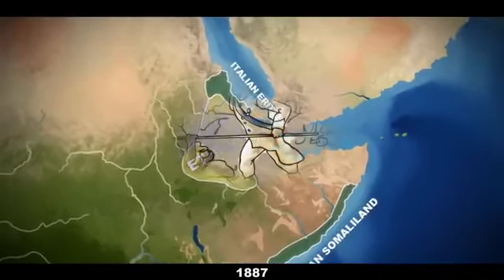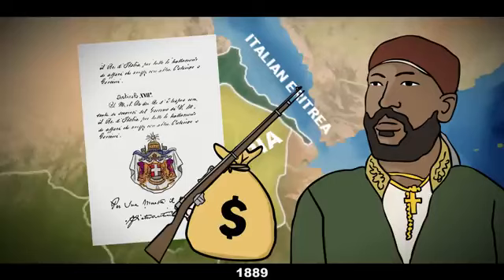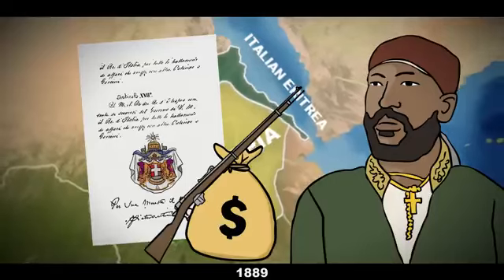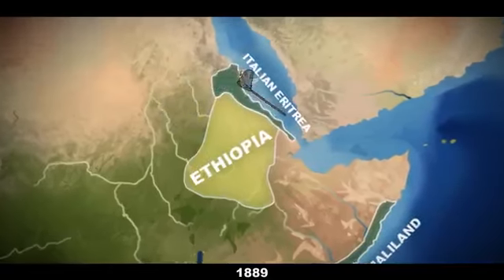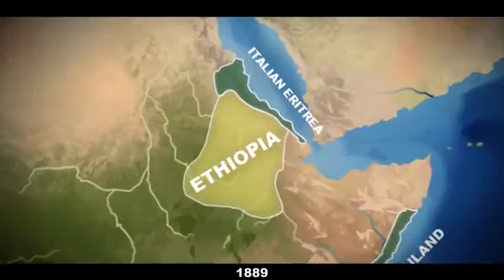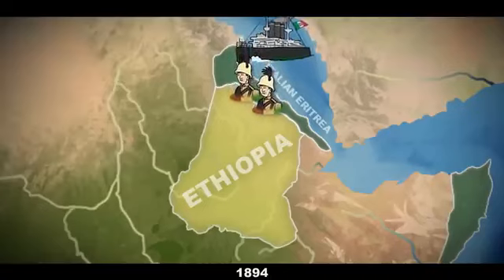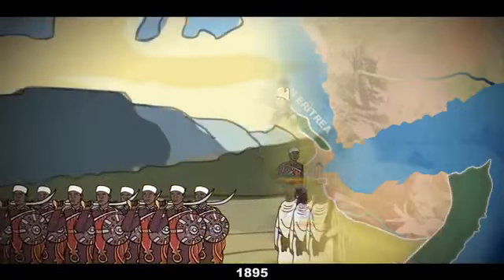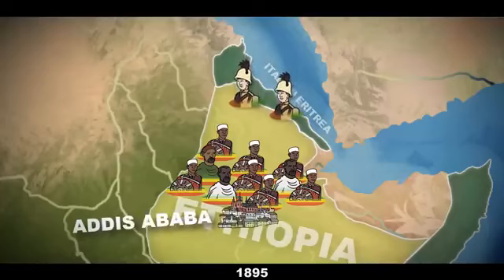How did Italy lose Ethiopia _1895